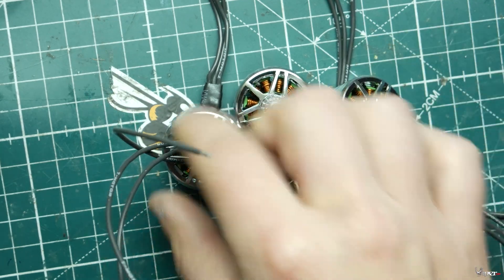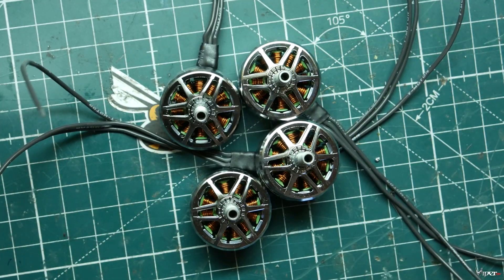T-Motor Velox Motor Review - Super Smooth Affordable FPV Freestyle Motors!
Hands on review and flight with the T-Motor Velox motors!

Timeline
1:26 Bench Breakdown
3:32 Flight & Final Thoughts
T-Motor Velox Purchase Links

Banggood
Velox 2207.5
Velox 2208
Velox 2306.5
Racedayquads

Recommended Gear
*Banggood*

*RacedayQuads*
Bundle Deals